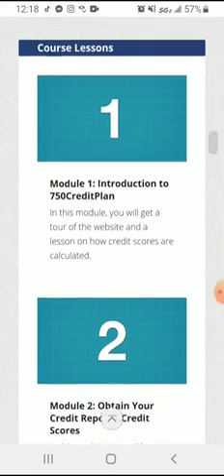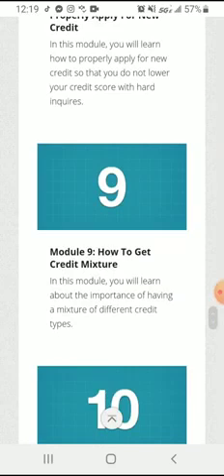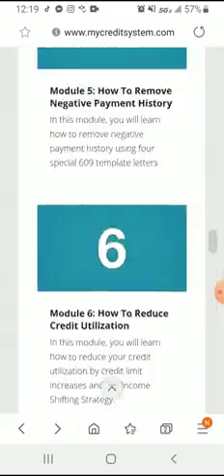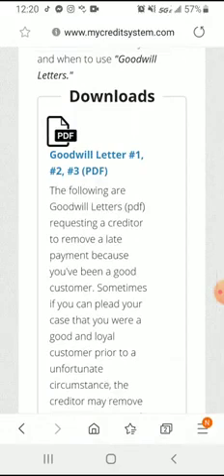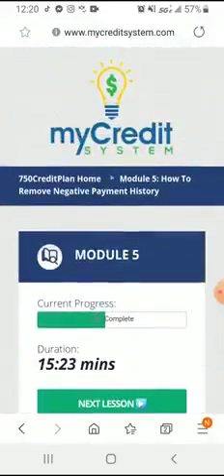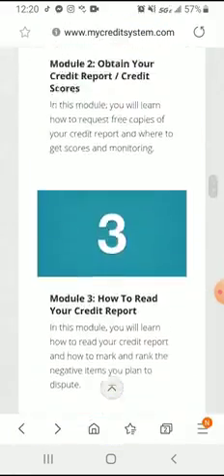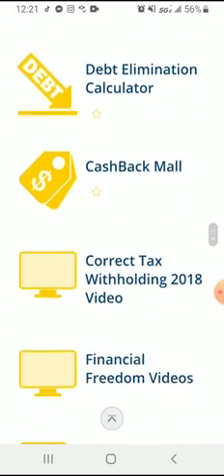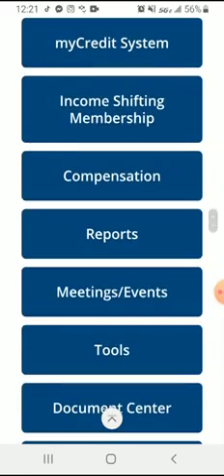How To Fix Your Credit For PENNIES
YOU DO NOT HAVE TO PAY HUNDREDS PER MONTH FOR CREDIT REPAIR! I repeat, you DO NOT have to pay hundreds per month for credit repair. Nationwide testimonies and extremly inexpensive! What are you waiting for? GRAB YOURS before the price increases. Reach back out to the person that sent you this video, if it was us, our steps are below. See you on the inside!

2. Fill in basic info
3. Initial $27.95 enrollment
5. Choose username
6. Complete Credit card info